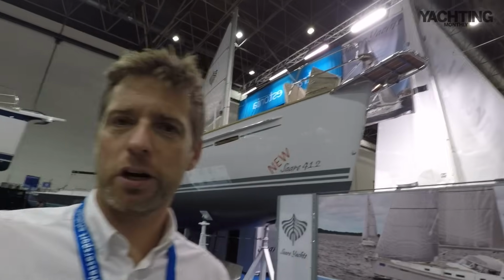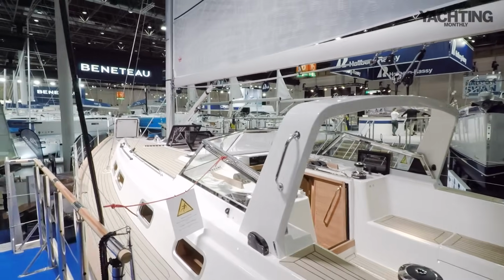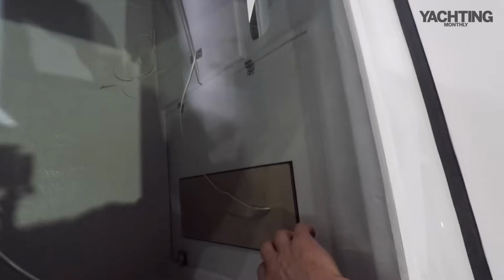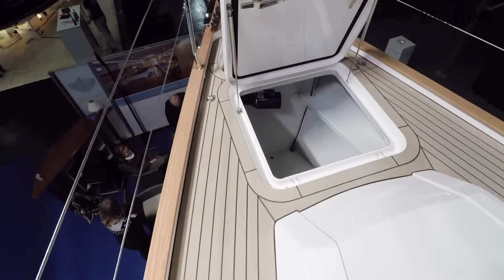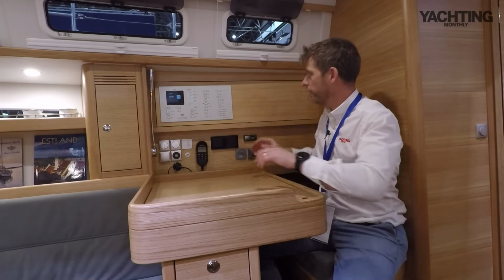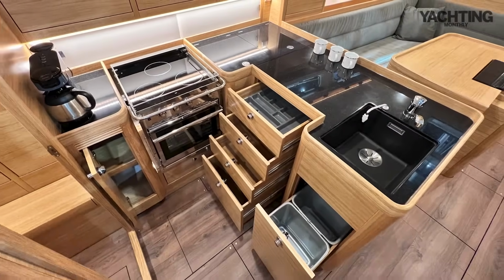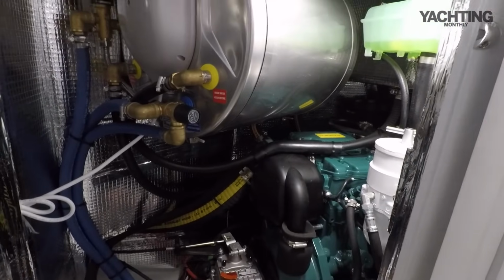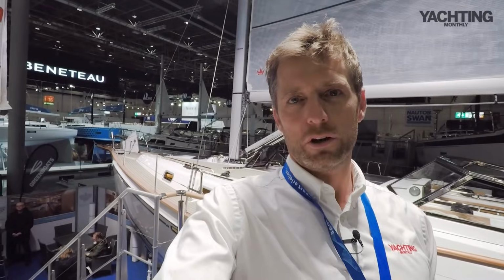Touring this little know Estonian yacht with great pedigree | Saare 41.2 | Yachting Monthly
Saare, builder of the new Saare 41.2, may not be widely know as a yacht builder, but the Estonian yard has a very strong pedigree. Theo Stocker found out more